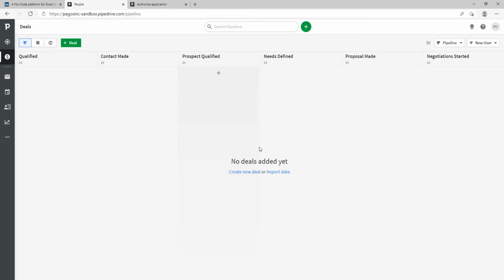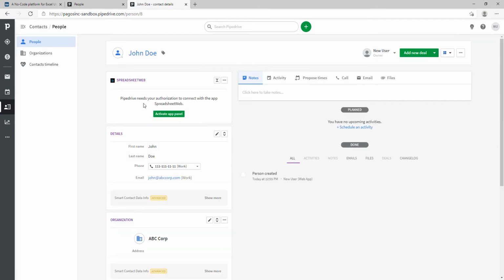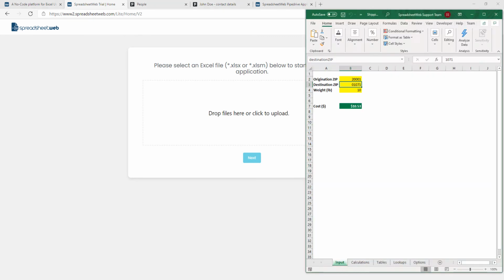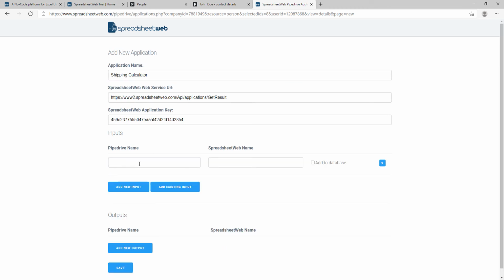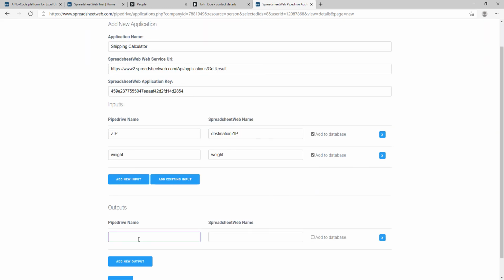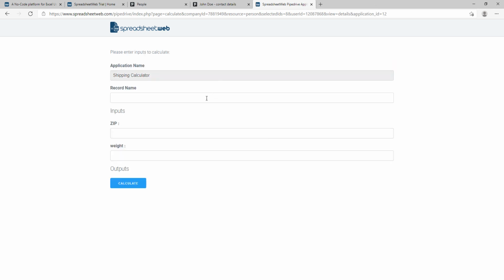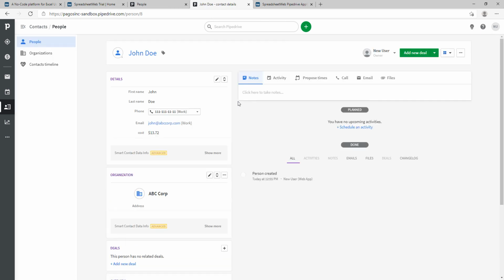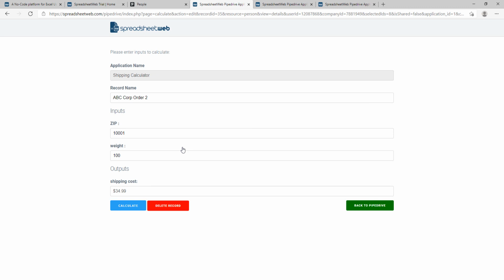SpreadsheetWeb PipeDrive Integration